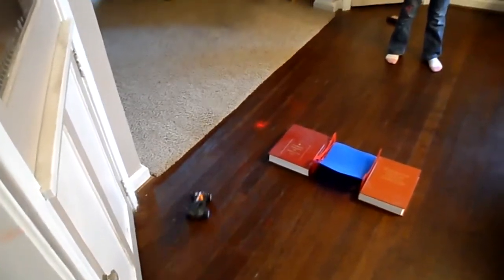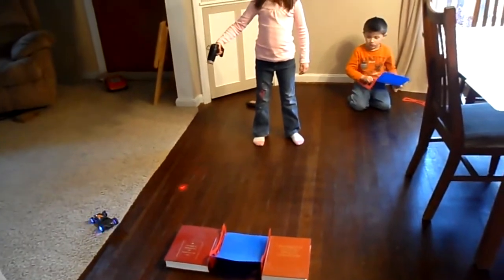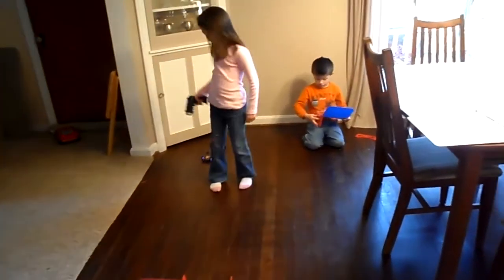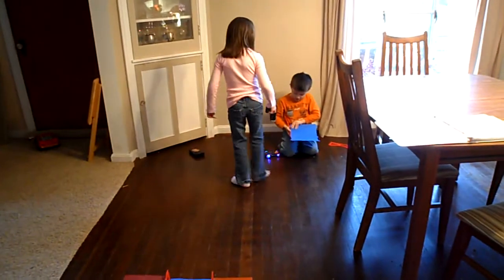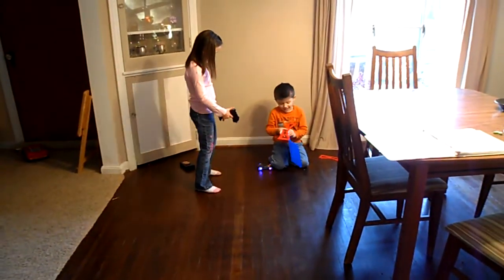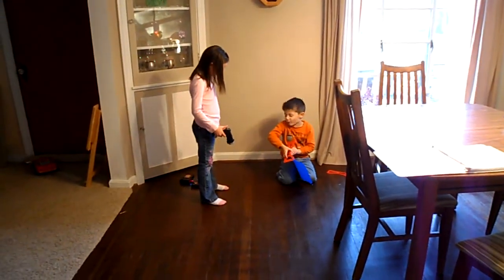Lazer Stunt Chaser Reviews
A review of the Lazer Stunt chaser.

Toy was provided.